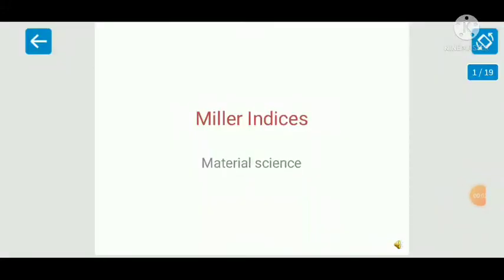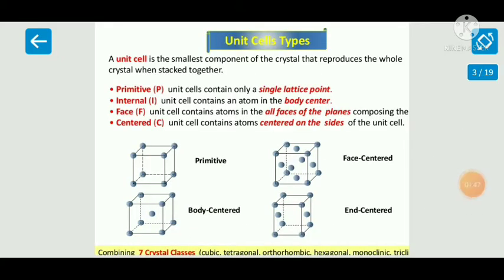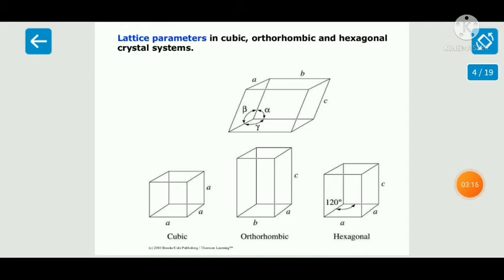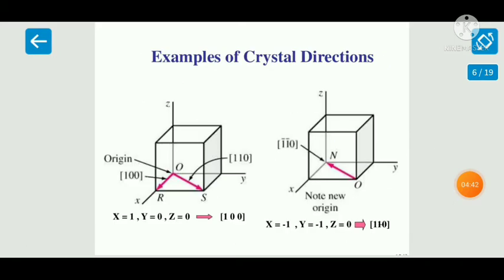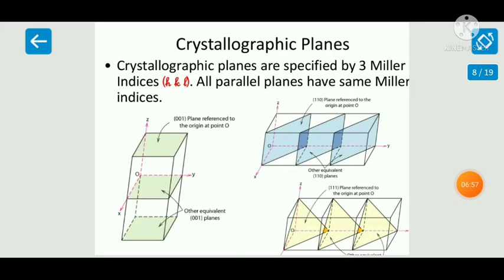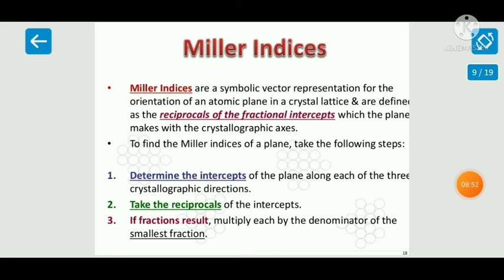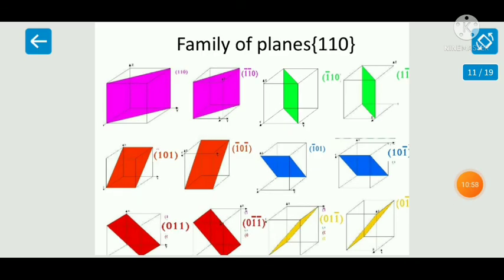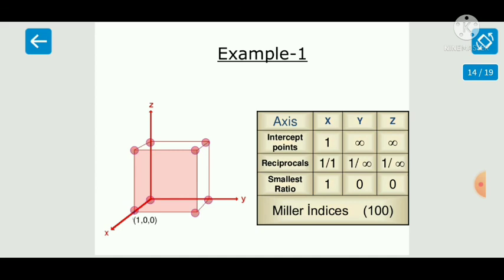Miller Indices Crystal System and Lattice